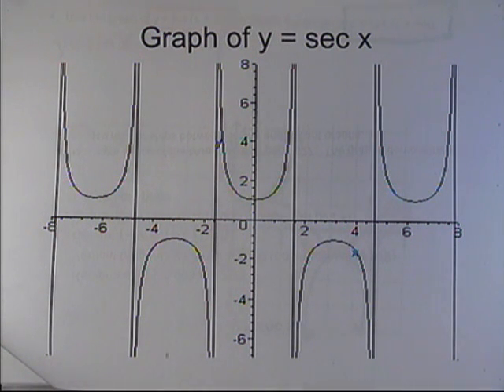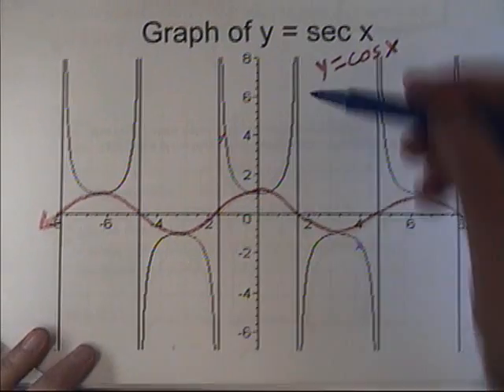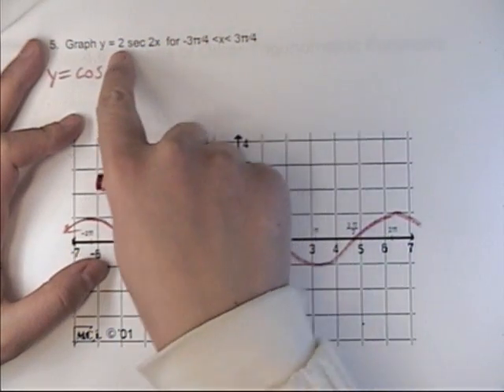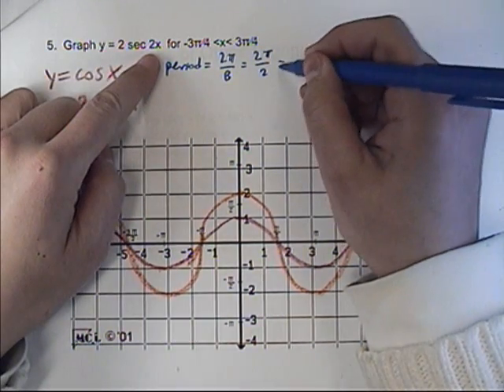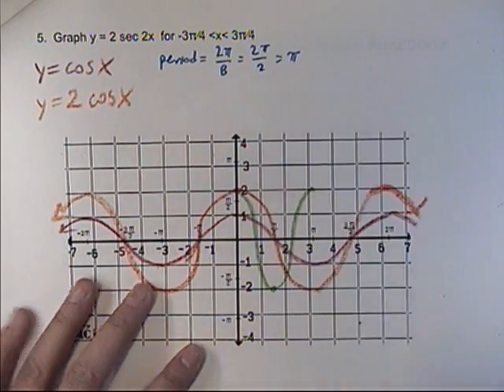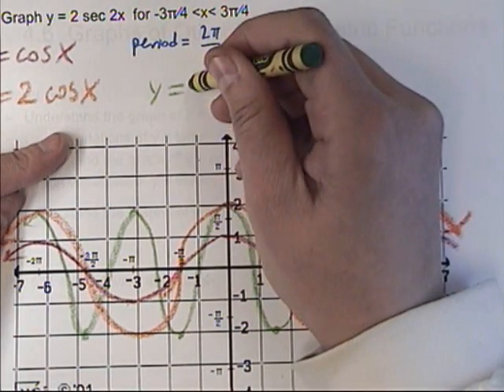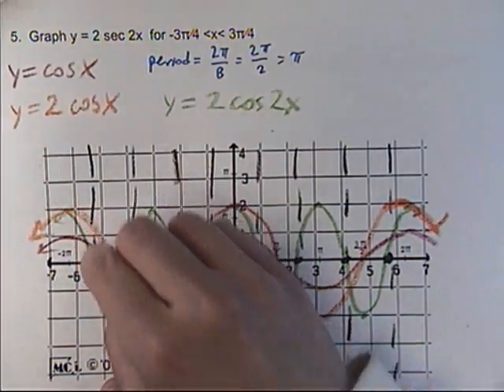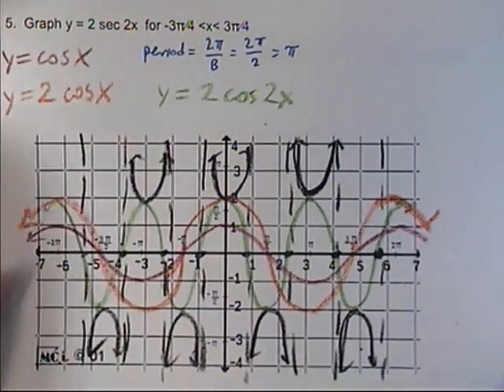4 6 part 3